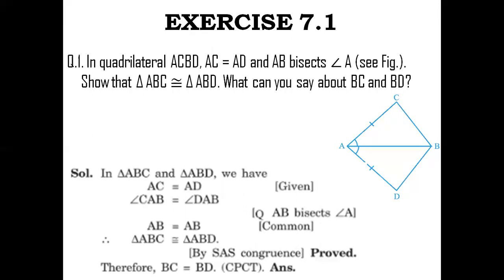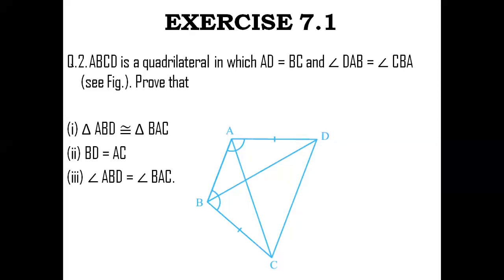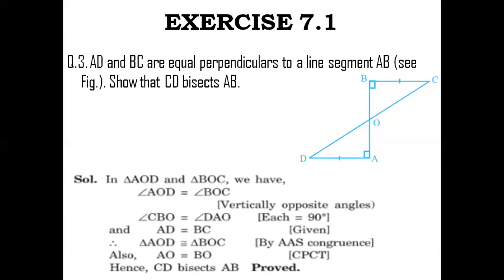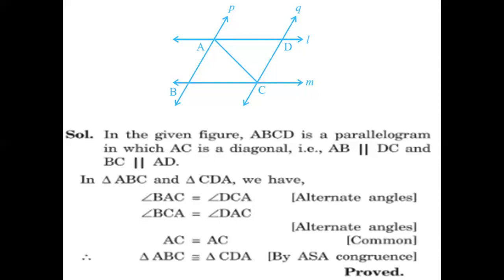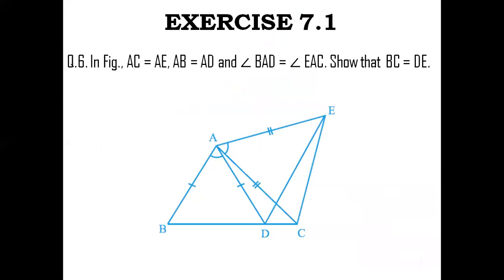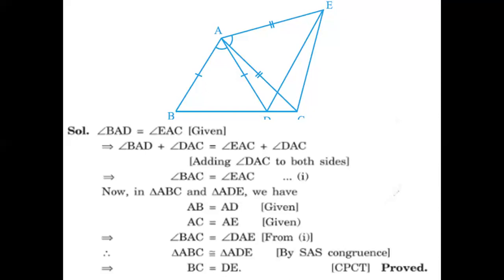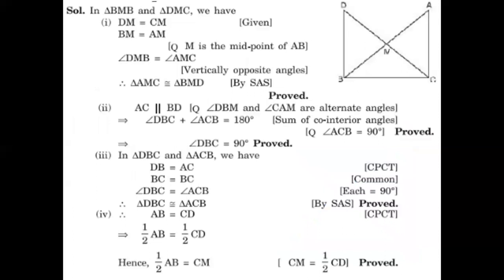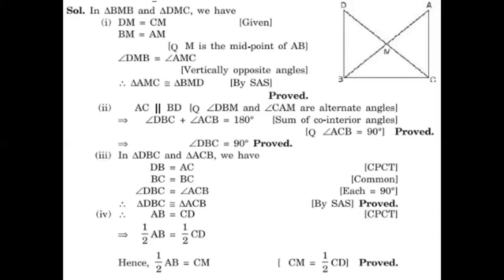Gr IX Maths Chapter 7 TRIANGLES Part 2